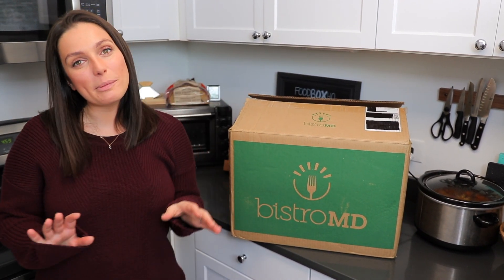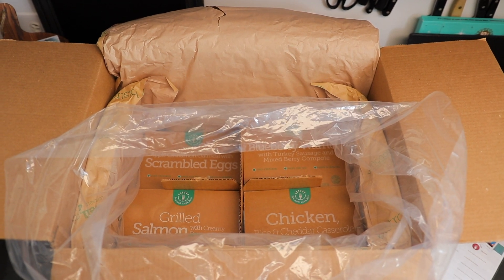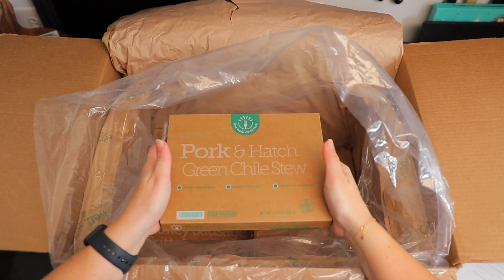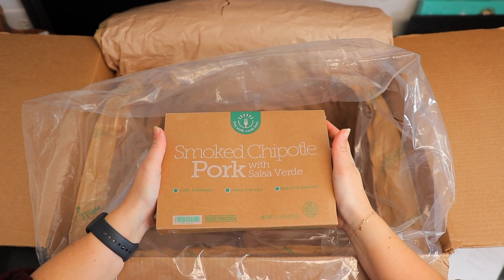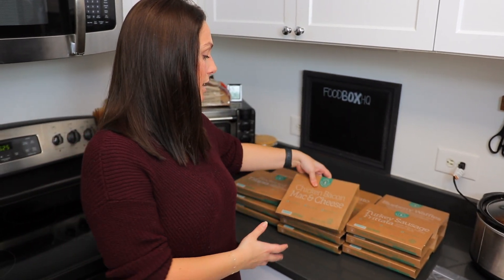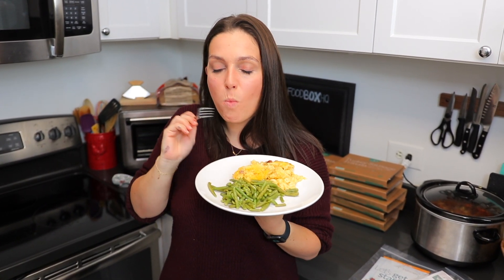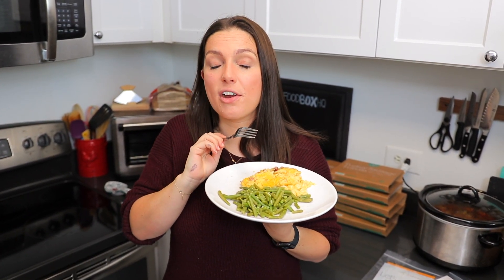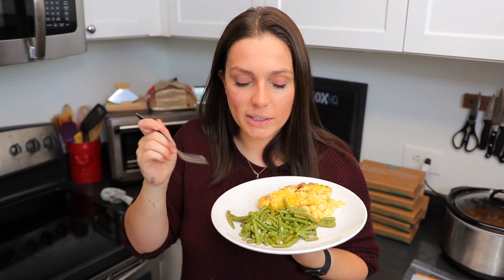BistroMD Review: How Good Is This Pre-Made Diet Meal Delivery Service?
Intro - 0:00
Unboxing - 0:12
How BistroMD Works - 1:40
Cooking The Chicken Bacon Mac & Cheese - 2:47
Taste Test - 3:12
Final Thoughts - 4:10

Hey Food Box HQ Family! Today we're unboxing, taste testing and giving you an in-depth review of BistroMD.

BistroMD is a prepared meal delivery service that specializes in diet meals, specifically formulated by doctors and dieticians for weight loss purposes. Quick note though—this is not a lose weight overnight type of thing. We've reviewed this food box before and I've even tried BistroMD a long time ago when I was in college (and DID lose weight).

What I particularly like about BistroMD is that not only do the meals taste good and there is a lot of variety to choose from, but they also allow me to choose a plan and customize it to my needs. I wouldn't want to only eat BistroMD meals breakfast, lunch, and dinner so I can customize it to my specific lifestyle.

Have a question about this food box we didn't answer in the video?

If you enjoyed this video, we'd LOVE if you considered liking this video and subscribing to our channel (be sure to tap the notification bell 🔔 to get notified when a new video drops). Come join the Food Box HQ Family :).